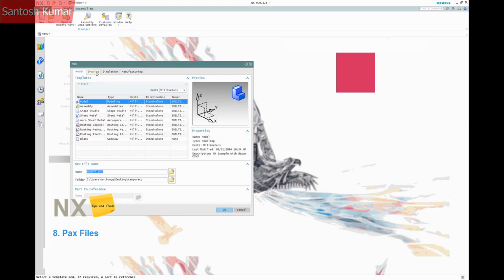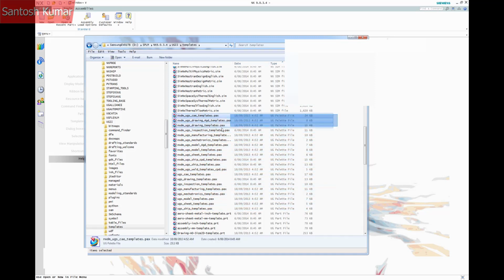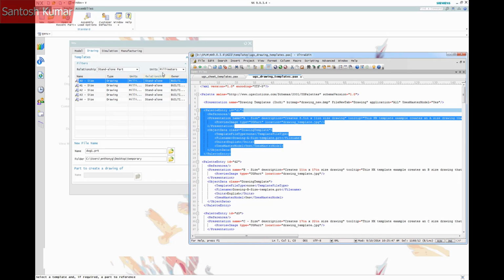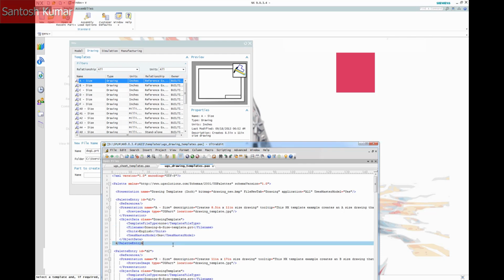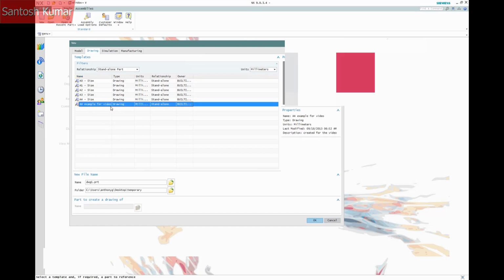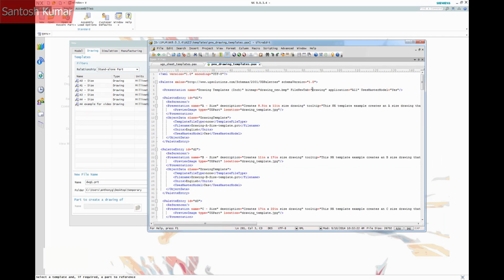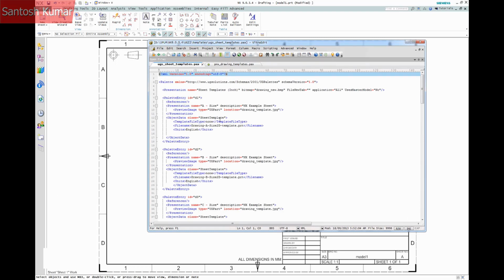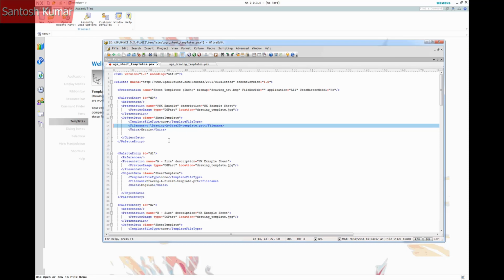NX 12.0 | SIEMENS | Walkthrough Part 10 - PAX FILES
Topics Covered:
Pax Files